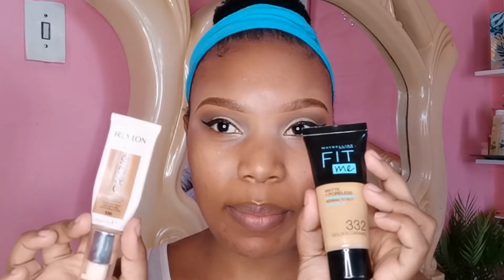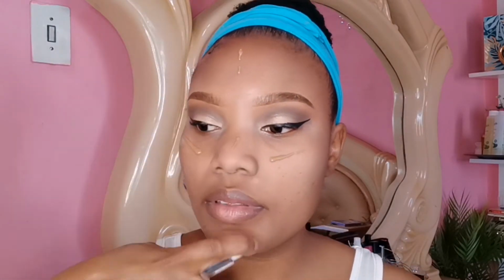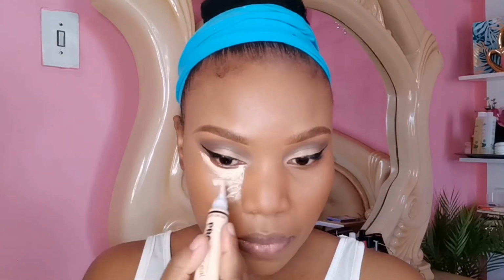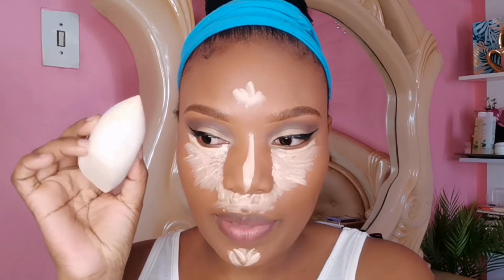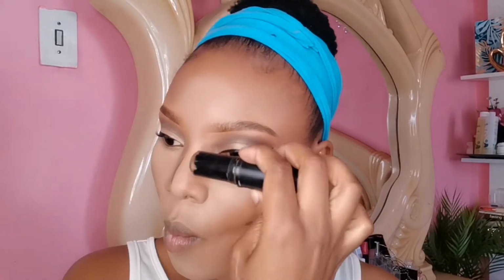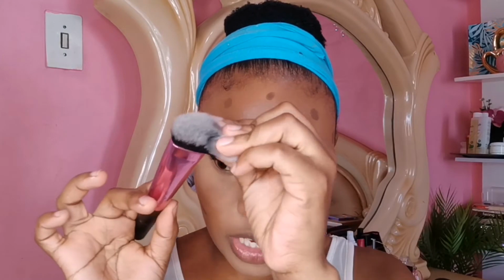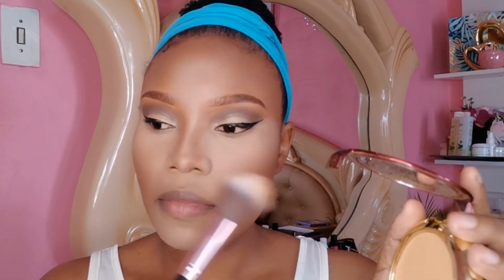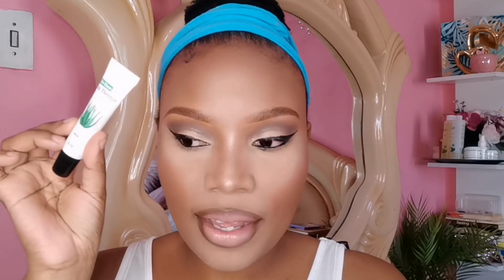Makeover! Full Glam Makeup Tutorial | Full coverage Makeup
Hi, my loves💕Today's video I am sharing with u this Full GRWM Flawless Soft Glam Makeup + Hair. Plz do let me know on the comment section down below which videos u wanna see next. I hope u enjoy the video! XoXo

PRODUCTS USED:

EYES👀
Mary color l Eyeshadow Pallette
Grow Luscious Plumbing Mascara
Karite 24hour Matte Black Liquid Eyeliner
Bonjour Eyeliner

FACE💁‍♀️
Maybelline Instant Pore Eracer
FITme Maybelline Foundation (Shade: 355 Pecan)
 Loral I fillable
FIT me! Maybelline Consealer (Shade: 30)
Revlon Candid Setting powder 002
FITme Maybelline Setting Spray

LIPS💋
Eyeliner (Shade: Brown)Huidiabeauty
Glam Lip gloss